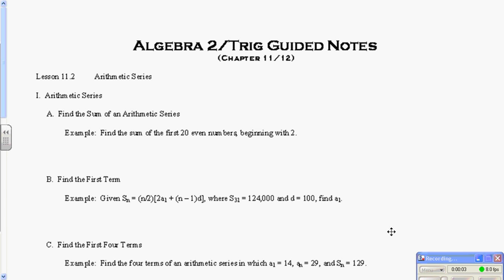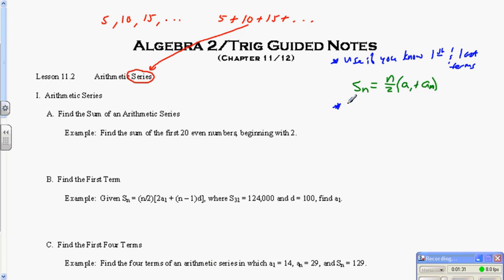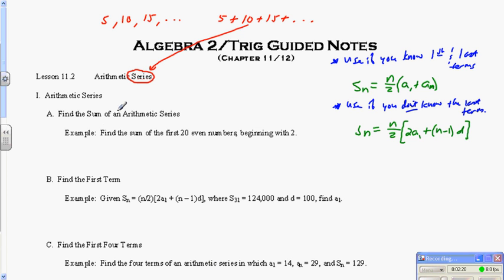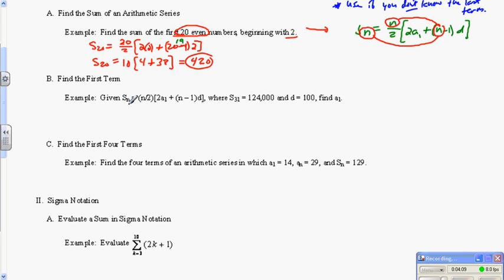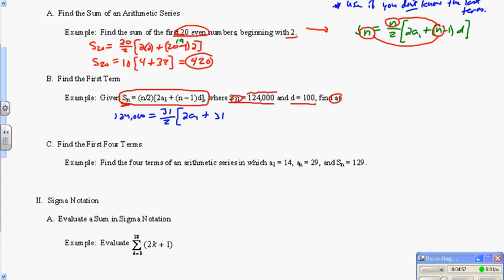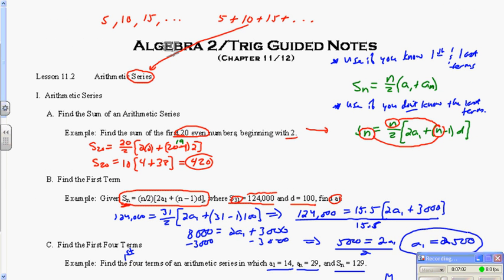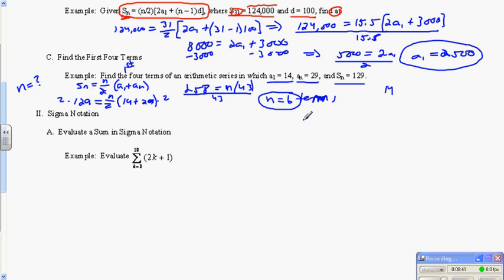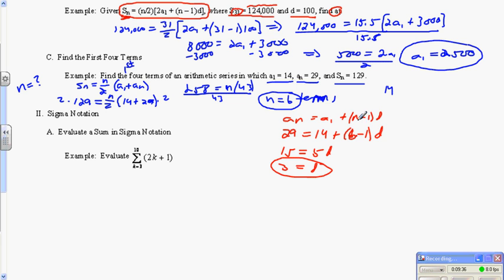AA2T L11.2 Arithmetic Series (Part A)